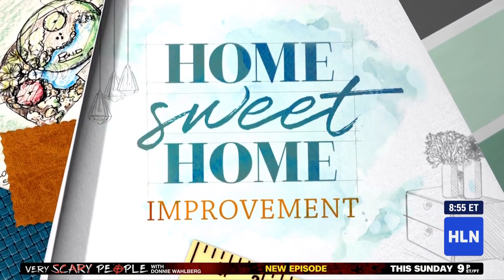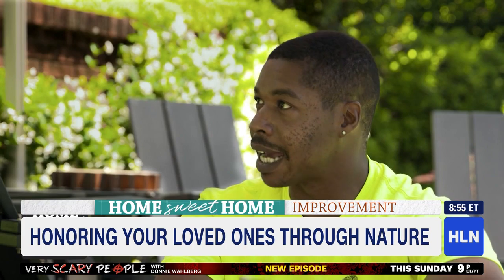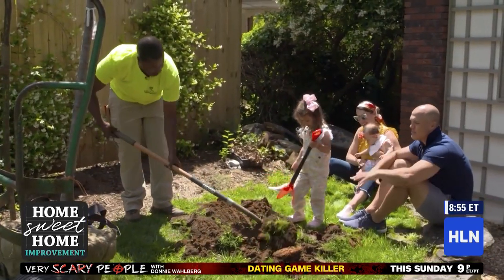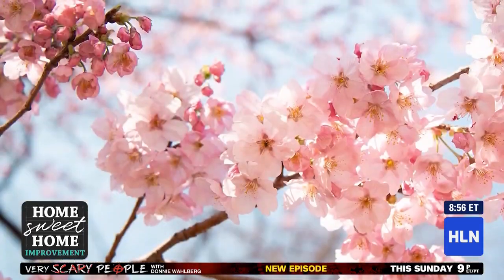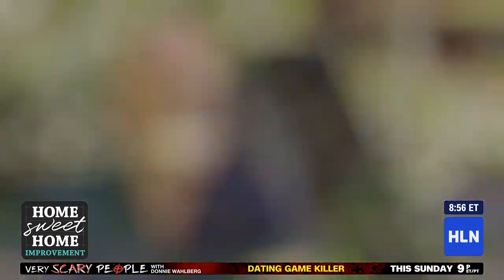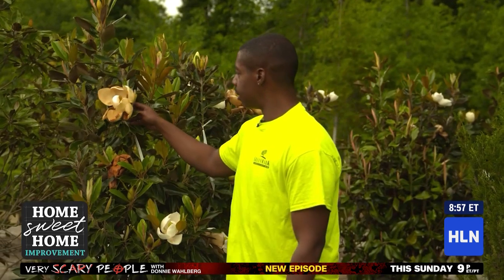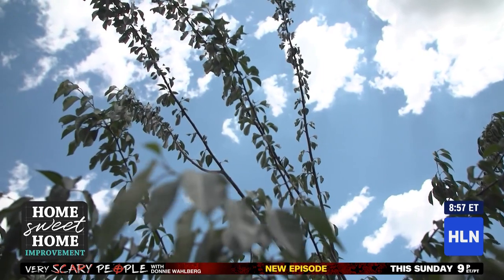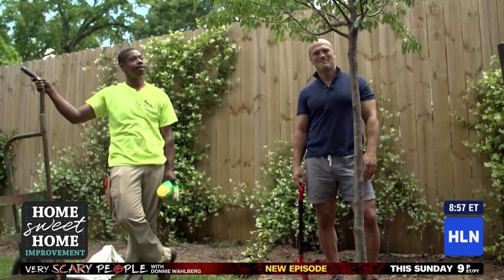Planting a Tree for Grandma - Morning Express With Robin Meade 5/21/21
The news of the day, including weather, sports, entertainment, money, and travel segments, delivered in a fast-paced, approachable tone.